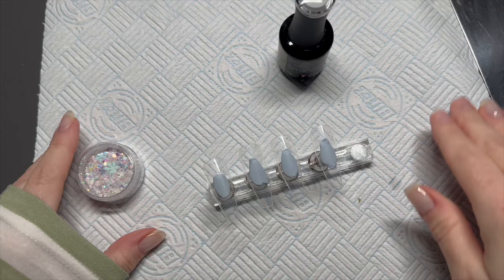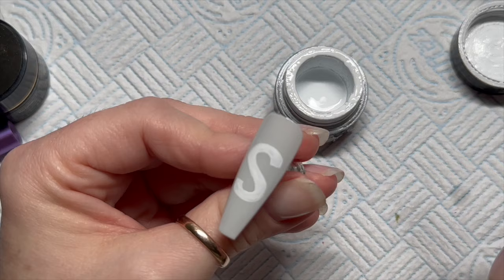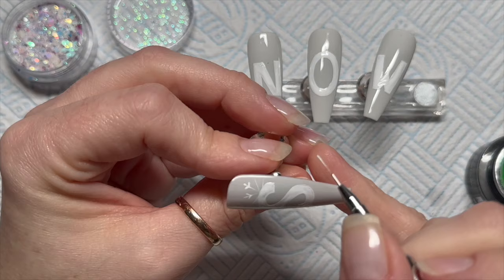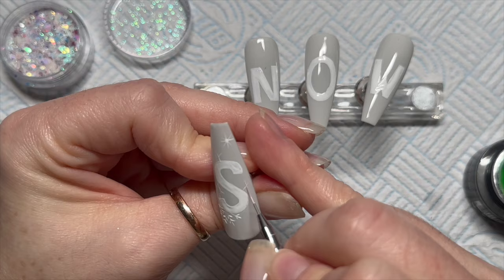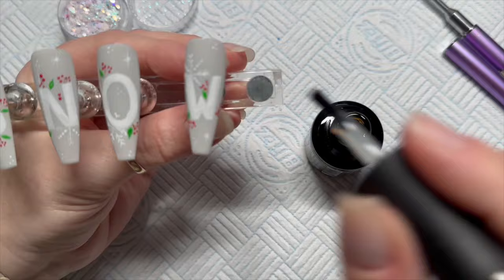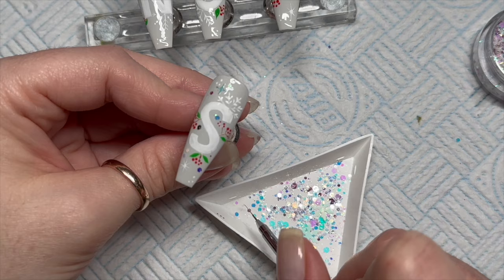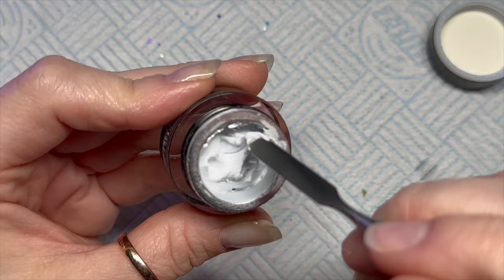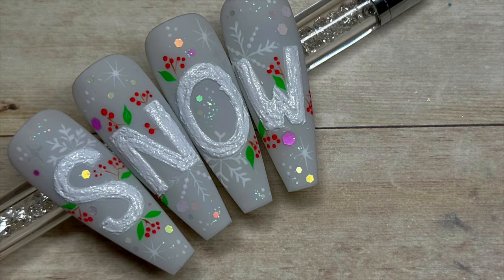SNOW Nail Art Tutorial | Nail Sugar | Madam Glam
Hi everyone!

Welcome back to a new video! In this video I’ll be showing you how I recreated this set of nails

Modelones.com ✨

FACEBOOK GROUPS:
Nail Sugar: